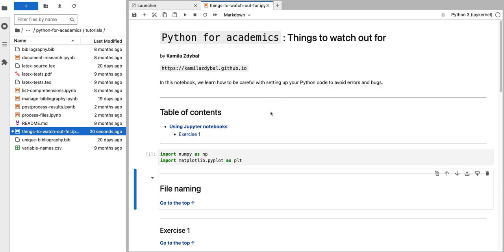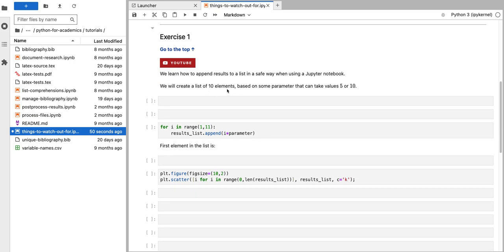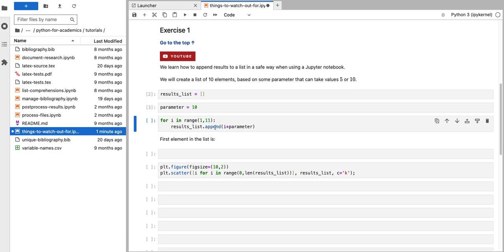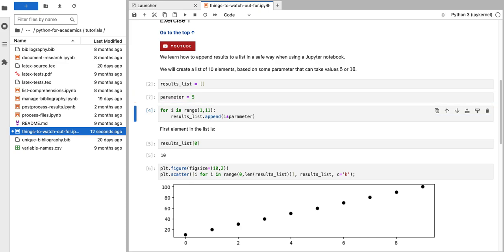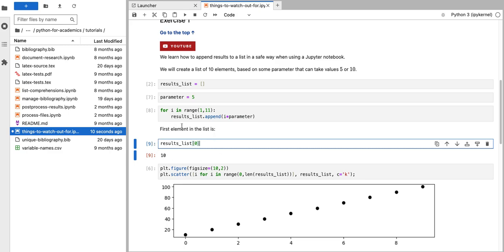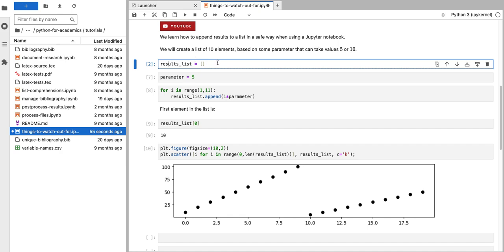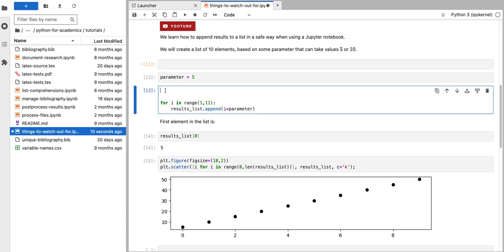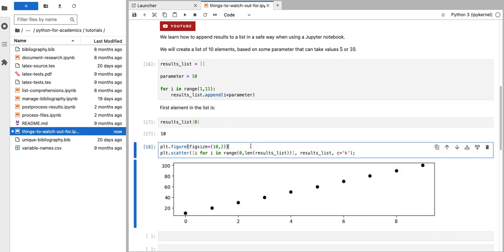🐍→🎓 Python for Academics: Avoid research mistakes by safely appending to a list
This is the first word of caution when setting-up your code in a Jupyter Notebook to avoid research mistakes. I show you how to append results to a list in a safe way!